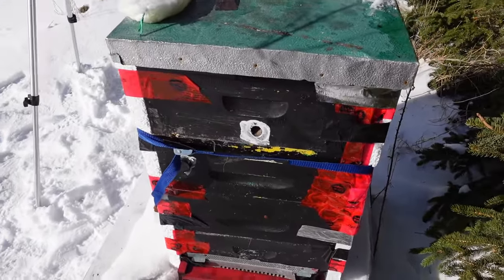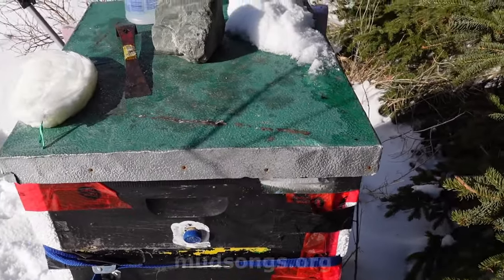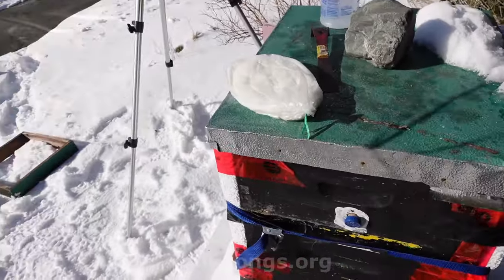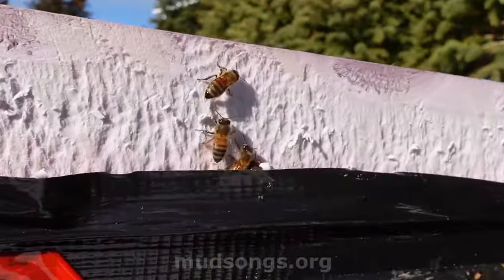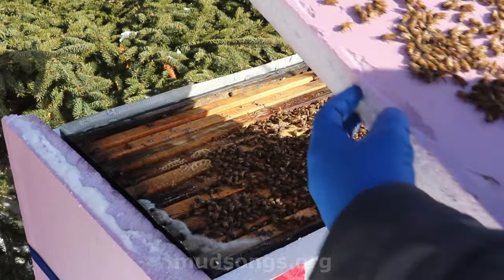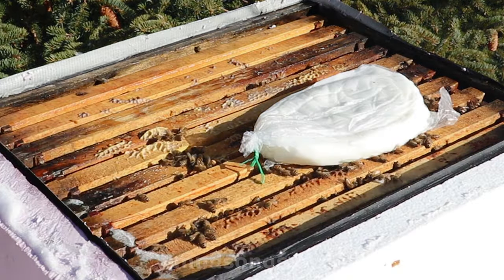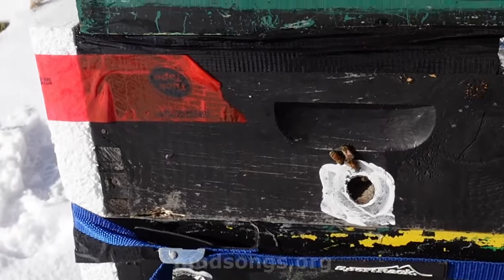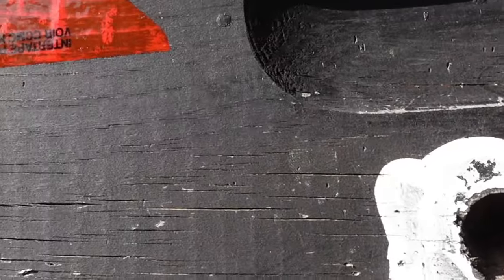Fondant in a Condensing Hive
Adding some fondant to a what I suppose we can call a "condensing hive."

Music: Public domain recording of Louis Armstrong & Maggie Jones's version of "If I Lose, Let Me Lose."

00:00 - Intro.
02:45 - The open hive.
05:25 - Outro.

Comments are usually disabled within 30 days.